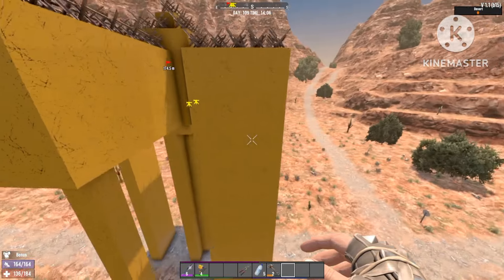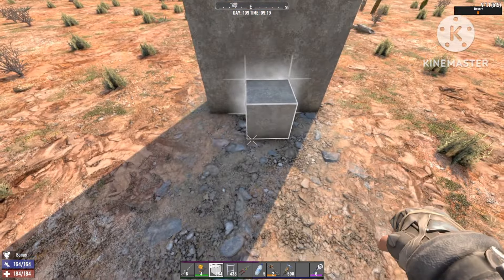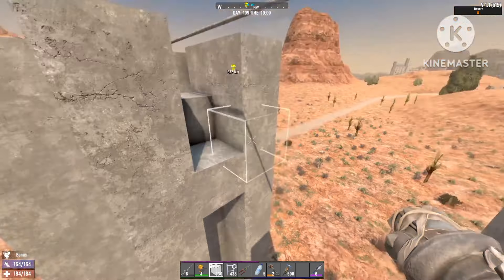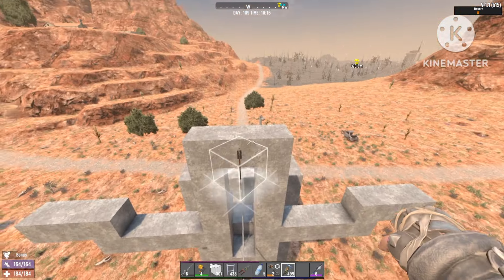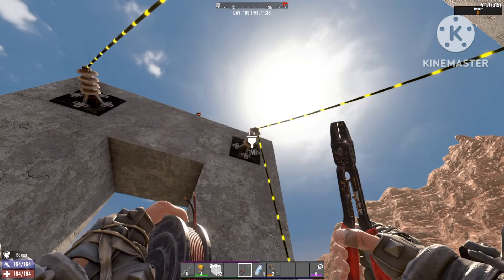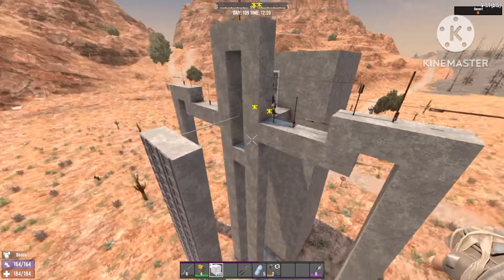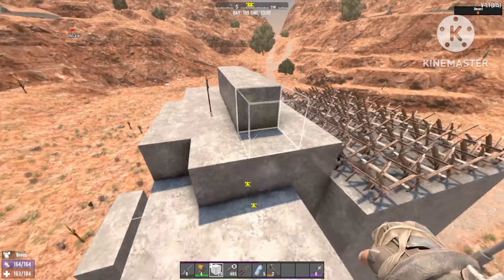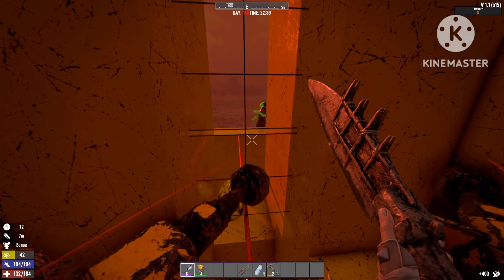7 days to die 1.1 New method!! electrical sledge endgame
7 days to die 1.1 New method!! electrical sledge endgame

In this video I wil show you how to create the ultimate endgame horde base using electrical fence posts aswell as sledge turrets in 7 days to die 1.1